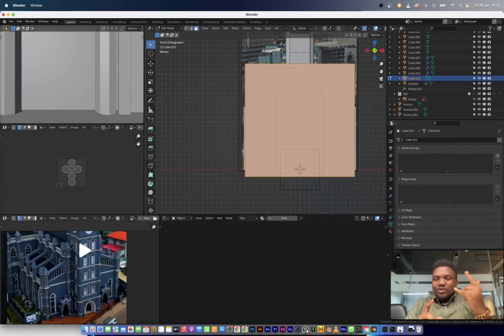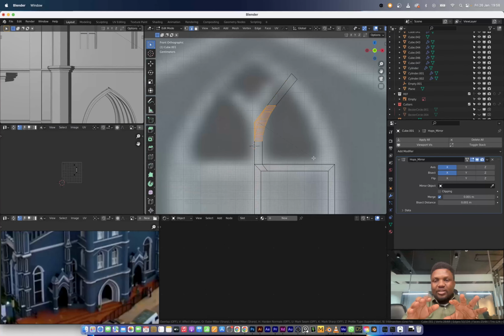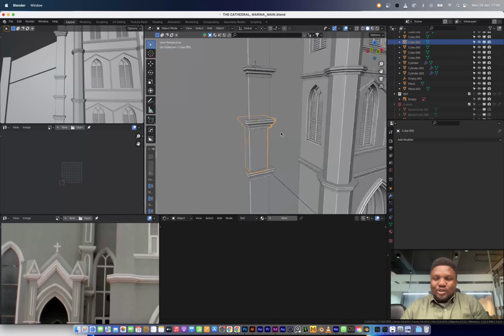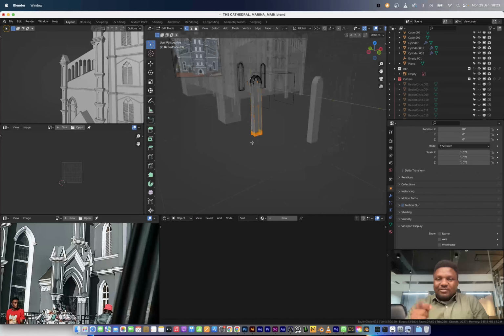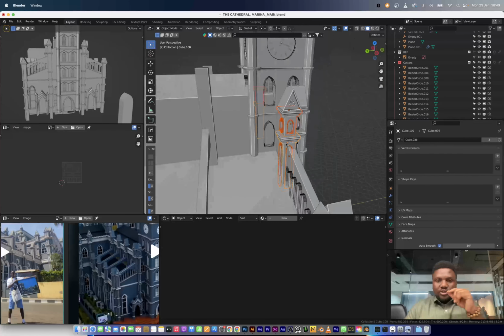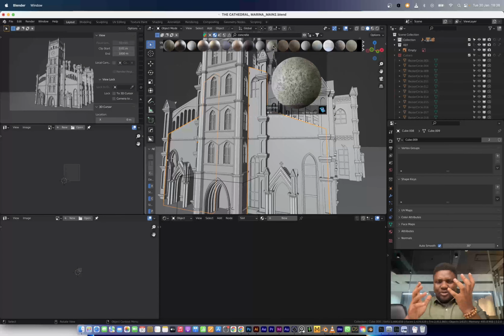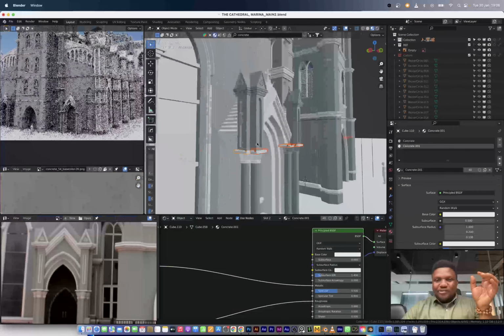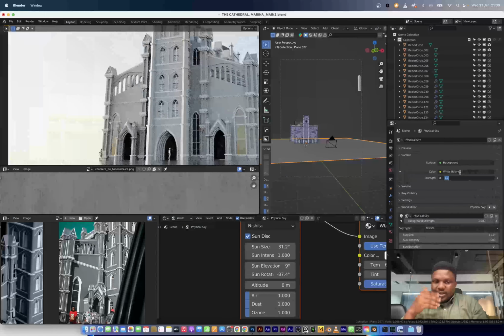I recreated a Neo classical Monument in Blender 3D | Timelapse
🏛️ Witness the magic unfold as I embark on a mesmerizing journey of recreating a Neo-Classical Monument in Blender 3D, condensed into a captivating timelapse! 🎥✨ Immerse yourself in the artistry, precision, and passion that goes into sculpting digital wonders. Join me in this accelerated odyssey of creativity and technology! 🖥️🔨

🌆 Join me on an artistic expedition as I breathe digital life into a Neo-Classical Monument inspired by the vibrant cityscape of Lagos, Nigeria. In this mesmerizing Blender 3D timelapse, witness the fusion of heritage and technology as I recreate a Lagosian marvel! 🏛️🇳🇬✨

🔍 Highlights:

🏛️ Neo-Classical Marvel: Experience the evolution of a monument from concept to completion in this mesmerizing timelapse.

🎨 Blender 3D Artistry: Dive into the accelerated world of Blender 3D, witnessing the digital craftsmanship that brings architectural wonders to life.

🖥️ Timelapse Transformation: A condensed visual journey showcasing every stroke, every click, and every transformation, capturing the essence of the creative process.

🌟 Speed, Precision, Creativity:
Whether you're a Blender enthusiast, an art lover, or just curious about the timelapse magic, this video promises to ignite your imagination and leave you inspired!

🎥 Timestamps:
0:00 - Introduction/Block out
01:00 - Clock tower detailing
04:29 - Creating the Pillar Structure
10:31 - Should i upload on cgtrader?
11:32 - Texturing
14:35 - Lighting and Rendering